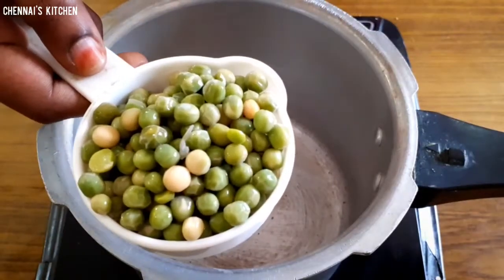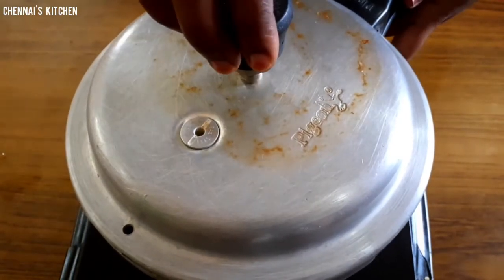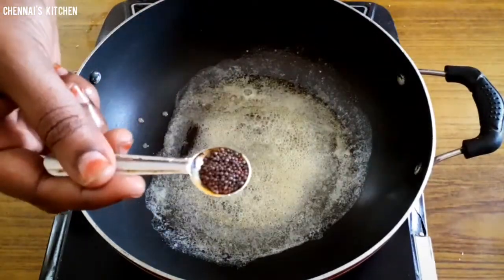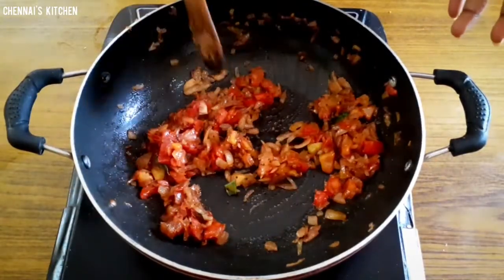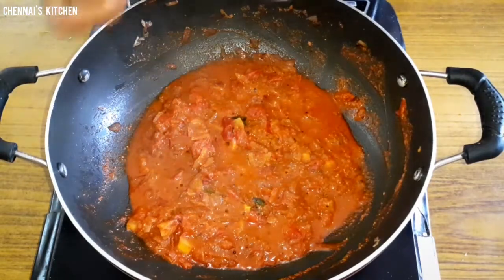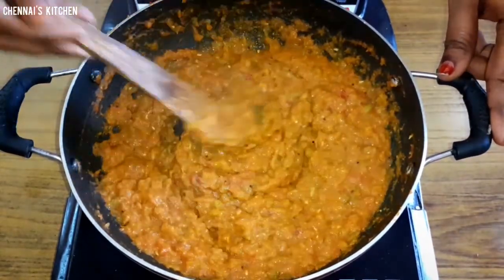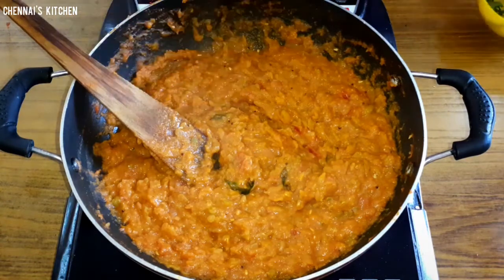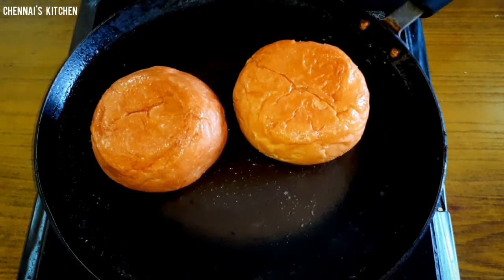Pav bhaji Recipe In Tamil | North Indian Food Pav Bhaji Recipe | Chennai's Kitchen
Hi friends Today We are Going To make north indian food pav bhaji recipe. Its all time favorite for all peoples.. road side and sweet stall to sell this recipe very tasty.. when we are going to out we will try this recipe. So that am am uploading this video.